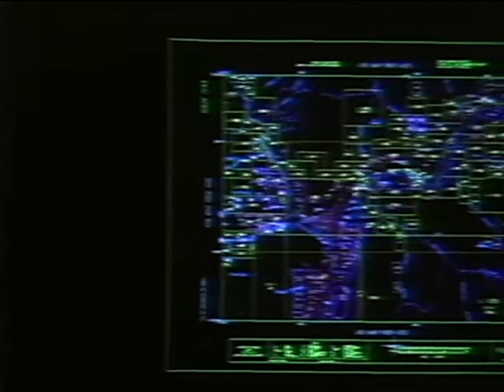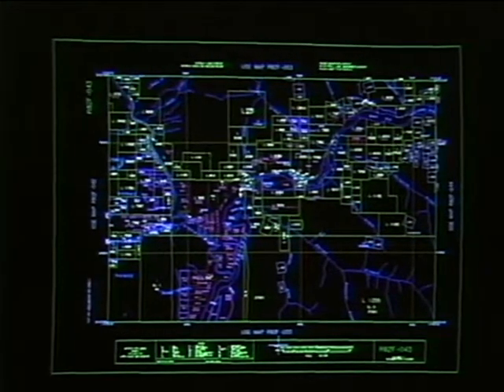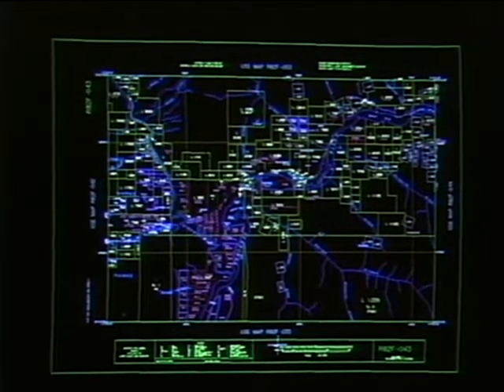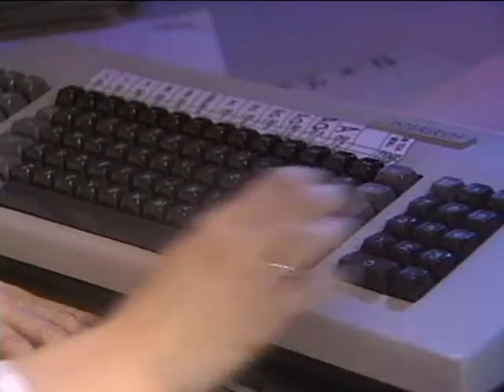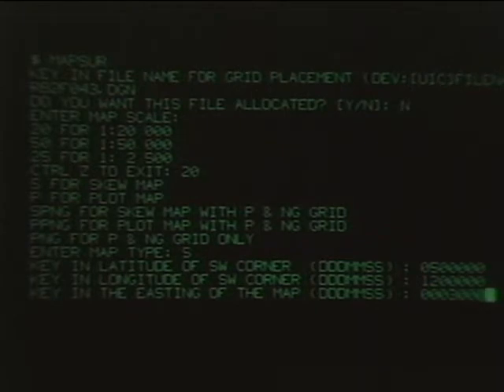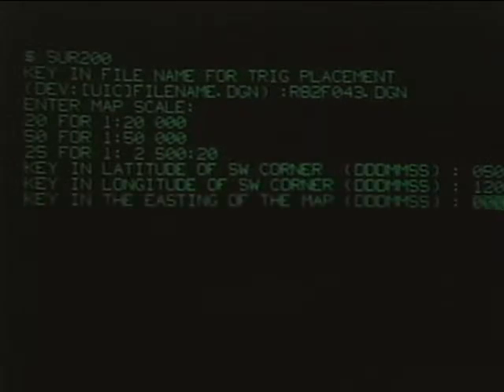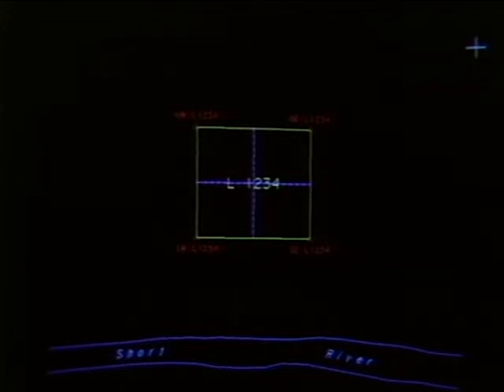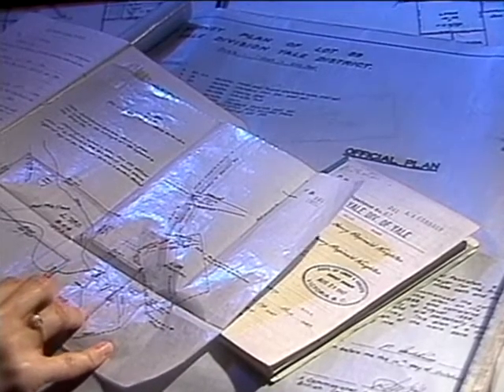Reference Mapping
Date produced: 1987
Description: An historical look at the mapping techniques and technology being used in the late 1980s.

This production is one of a collection of historical films and videos that were digitized as part of the celebration of the centenary of the BC Forest Service in 2012.  Digitization was done through a grant from the UBC Ike Barber Learning Centre and funding from the BC Forest Service Centenary Society.

This production is presented by the BC Forest Service for educational and historical reference purposes only.  It represents the public policies, activities, technology and understanding of natural resource management at the date it was produced.  It is hoped that by sharing these historical perspectives we can better understand the evolution in technology and knowledge that the BC Forest Service has experienced since 1912.